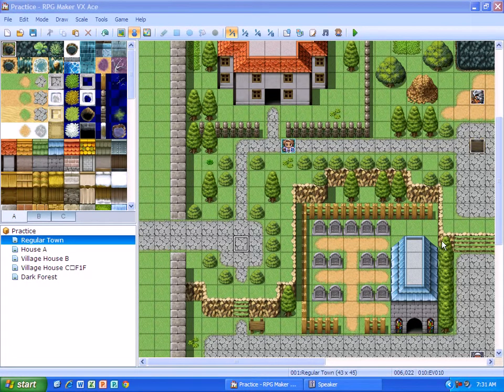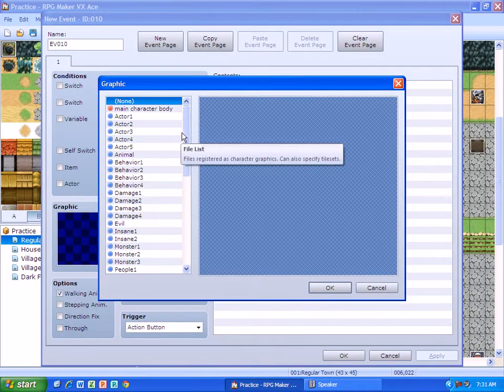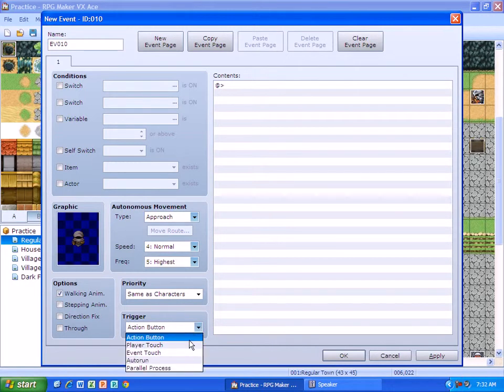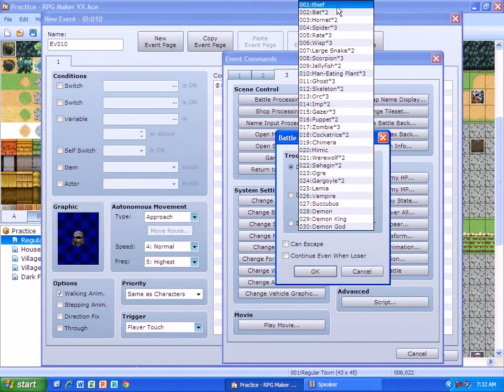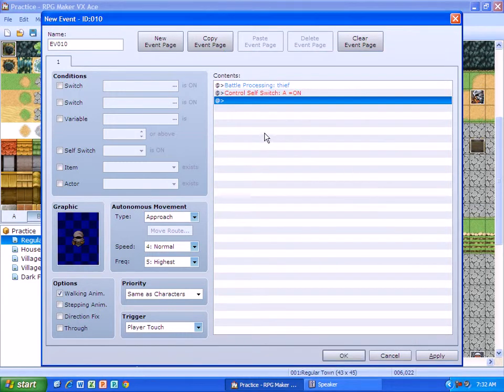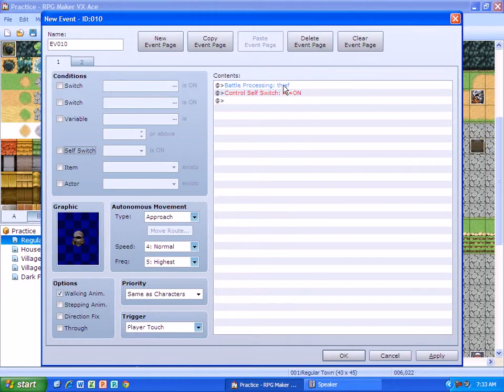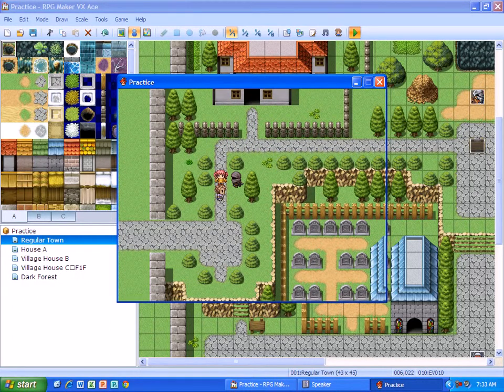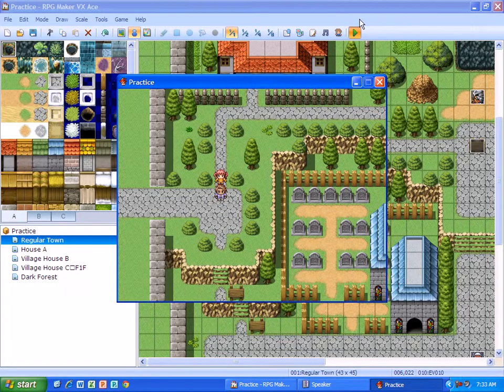How to add a battle event in RPG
This is a simple tutorial on how to correctly do a battle event in RPG  Maker VXAce.